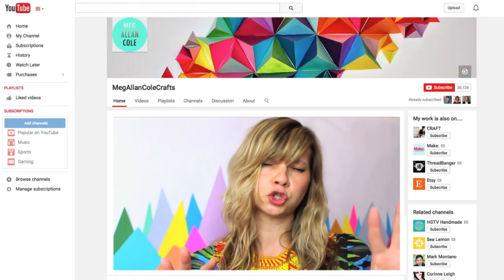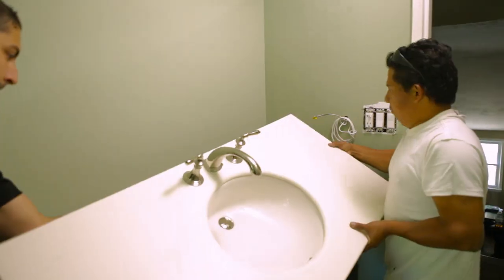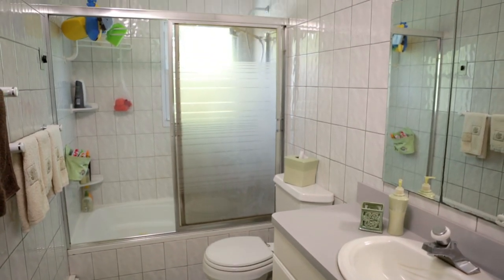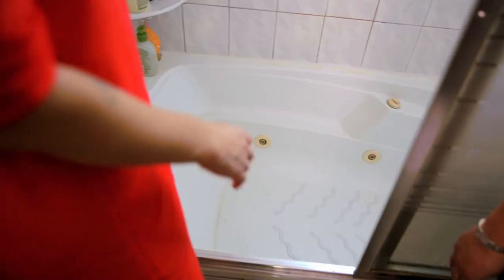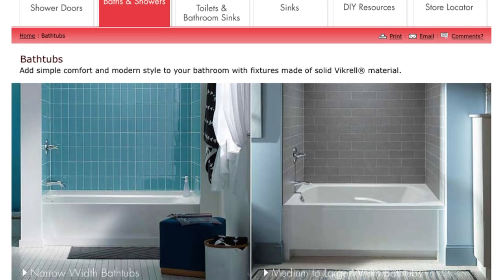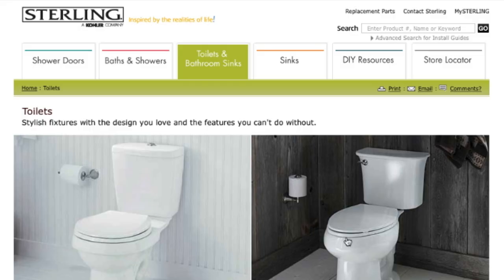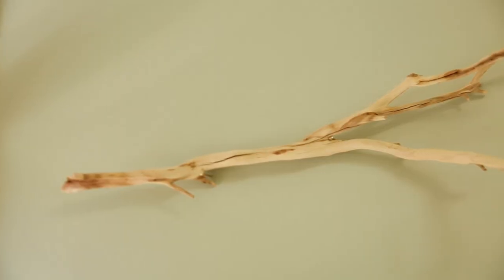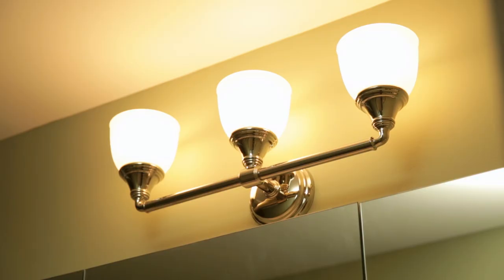ReWorked: A Tuzzolo Family Bath Remodel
To check out some ideas and tips for your own bathroom remodel

“OH JOY! WEDDINGS” with Joy Cho